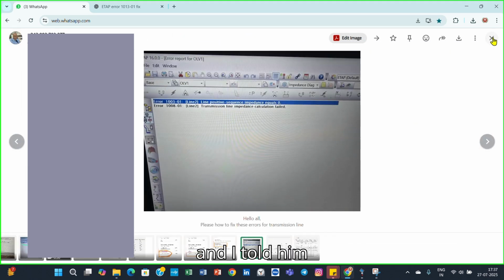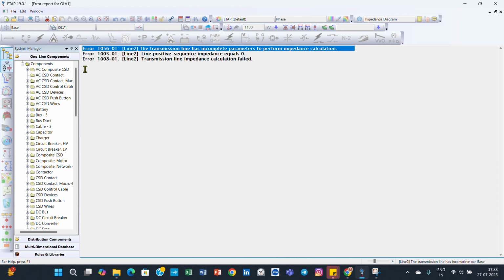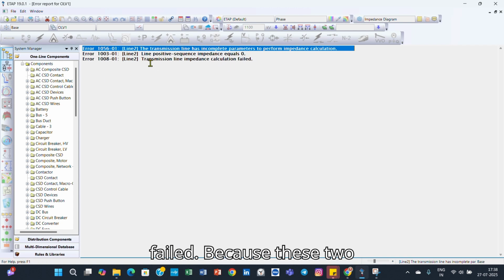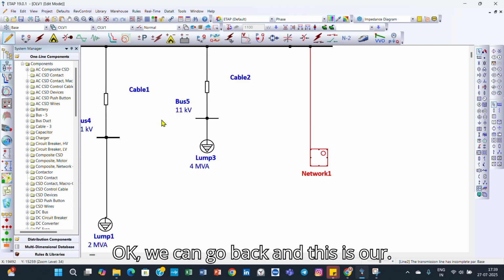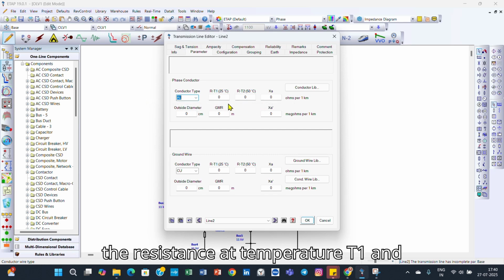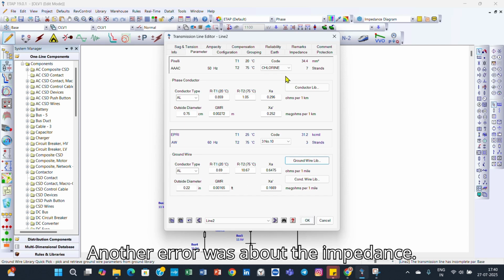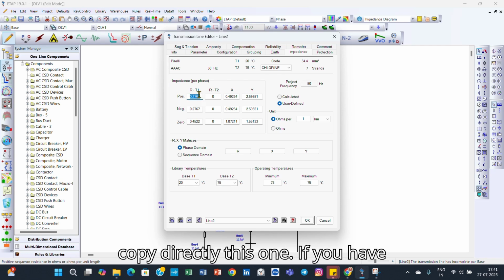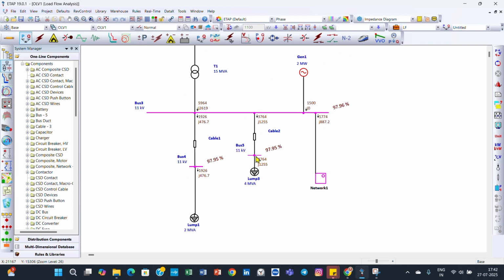ETAP Error1056‑01😭👍 Transmission Line Fix Secrets Revealed | Free Etap Course | Etap Tutorial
ETAP Error1056‑01 Transmission Line Fix Secrets Revealed
Etap common Errors
Best Deals
1. Electrical Panels

2. Legrand MCBs

4. Detailed Project Report (DPR) Préparation

5. Infrastructure Project Management

6. Electrical contractor Srvices